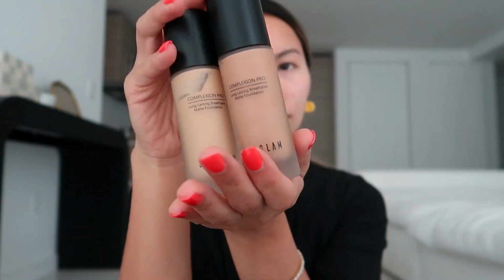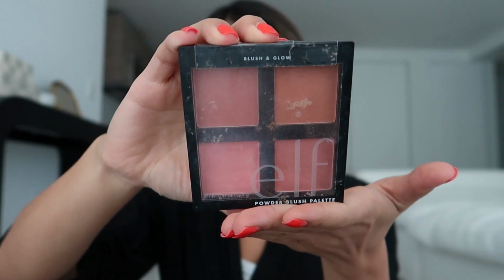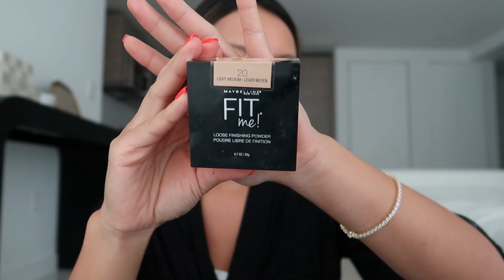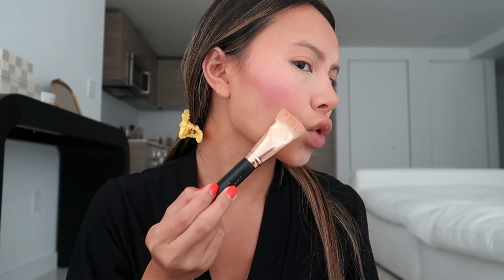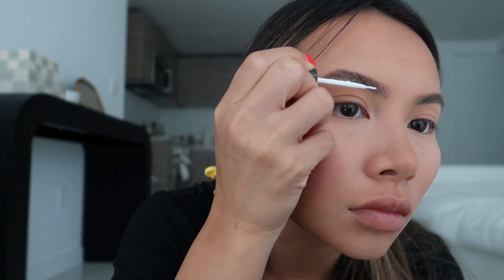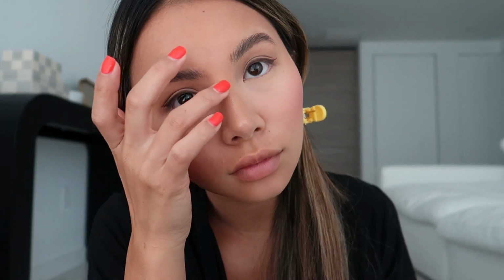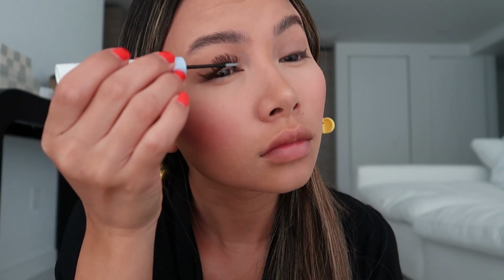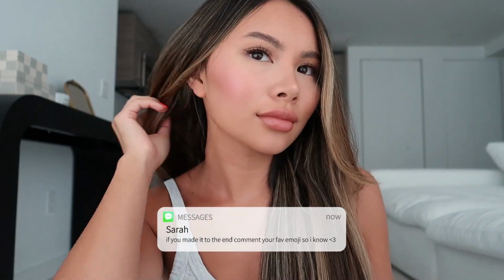MY MAKEUP ROUTINE 🧸✨ (USING AFFORDABLE PRODUCTS)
hi lovies! this my highly requested everyday makeup routine! all the products i use are so good but affordable so this tutorial is great for beginners just getting into makeup or if you have a budget.

FAQ  ⇢
-Camera I Use ⇢ Canon G7x
-Editing Program ⇢ CapCut PC
-How old are you? ⇢ 24